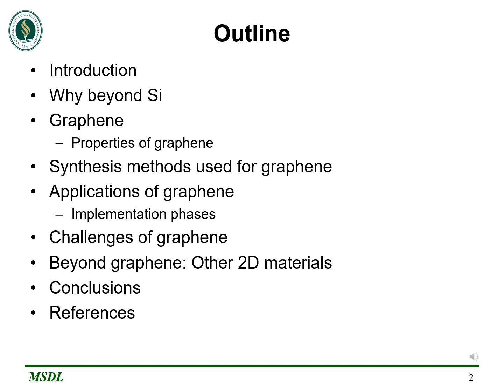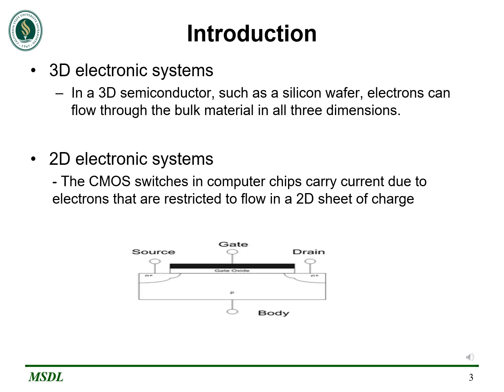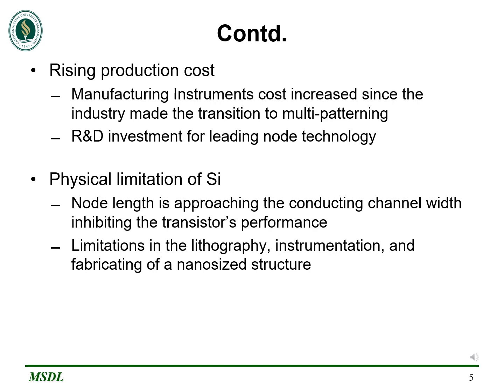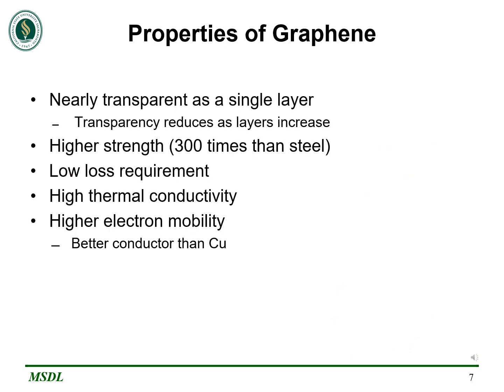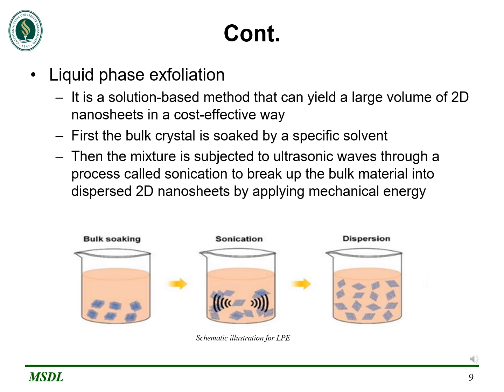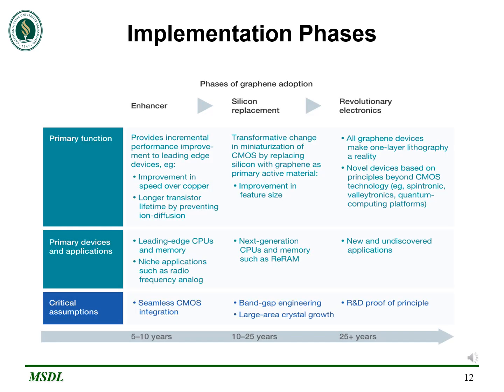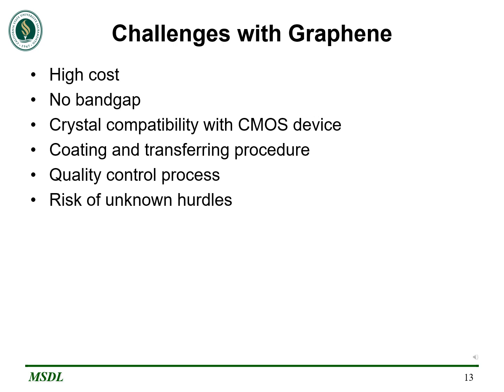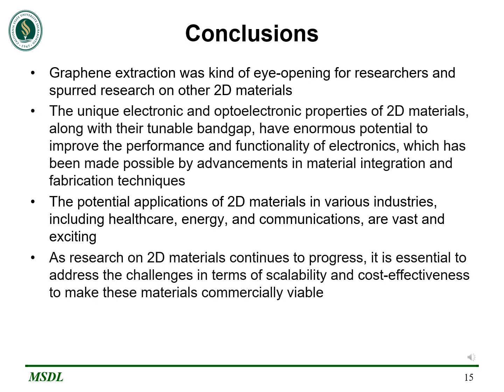Integration of 2D materials such as Graphene in Electronics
This presentation is a part of the EEE236 course spring 2023 assignment to do research and presents a new semiconductor technology found in the recent literature.